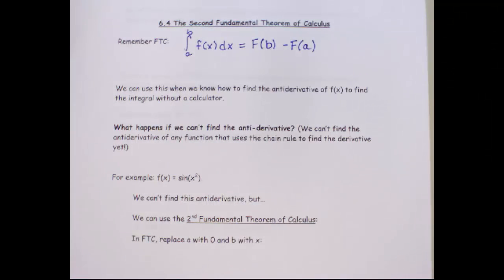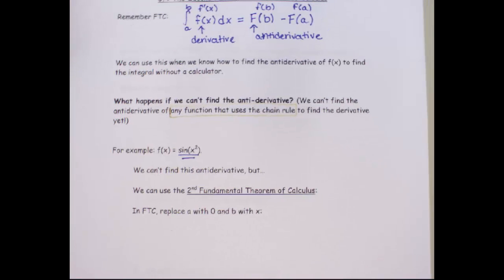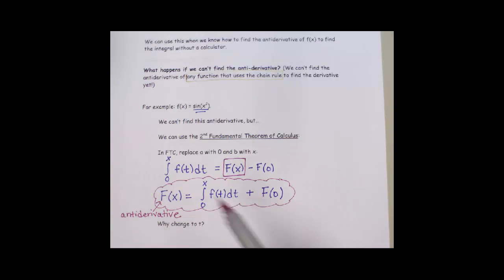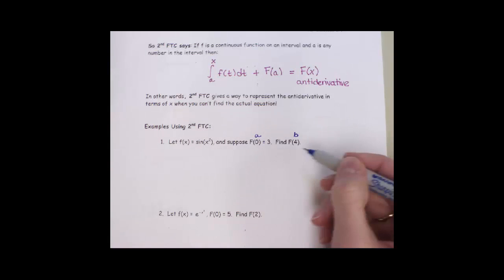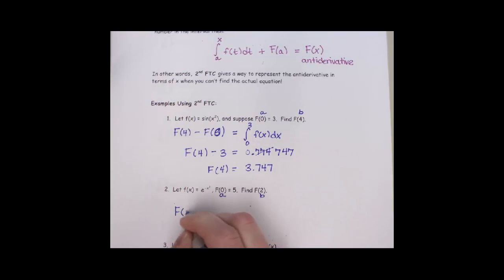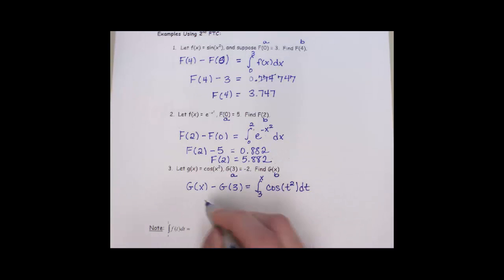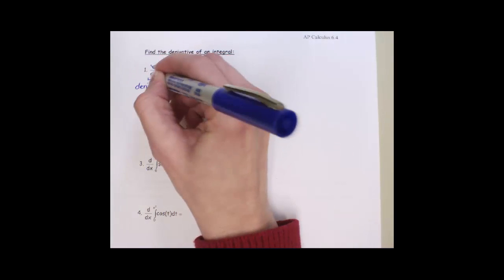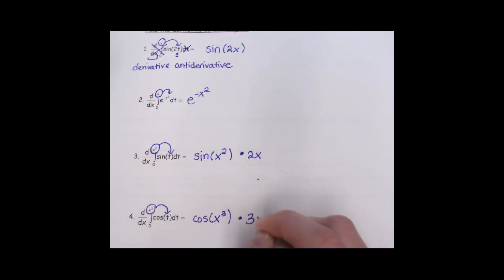6 4 second FTC